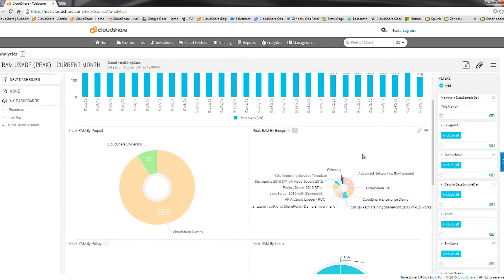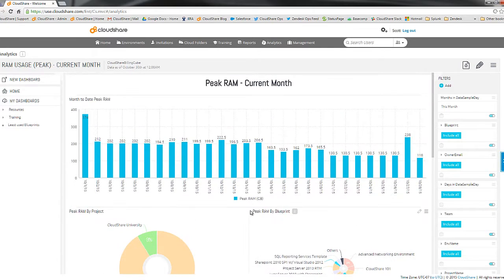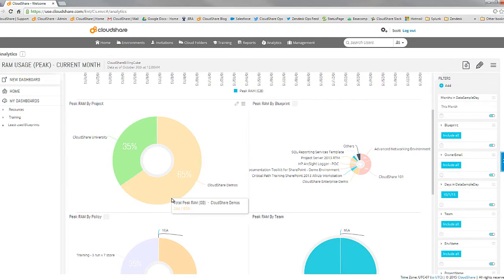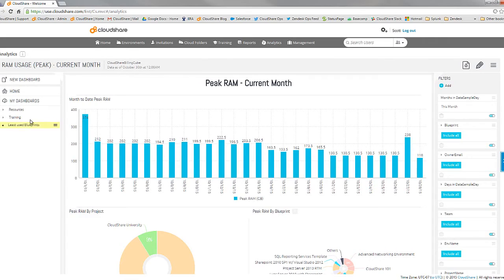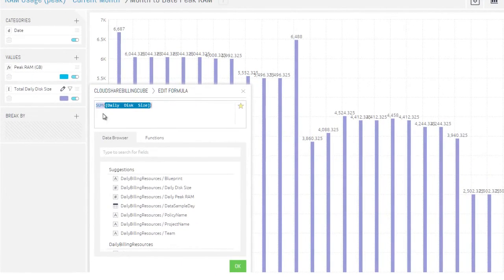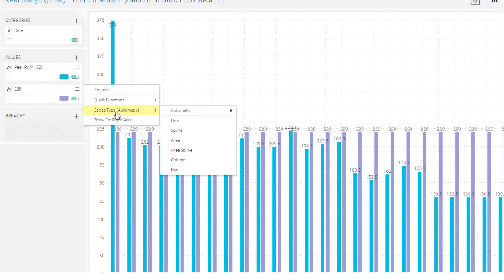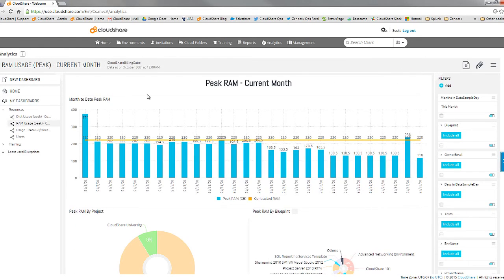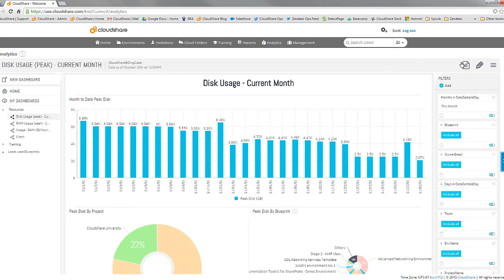CloudShare Analytics and BI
Watch how to access the analytics and business intelligence features!